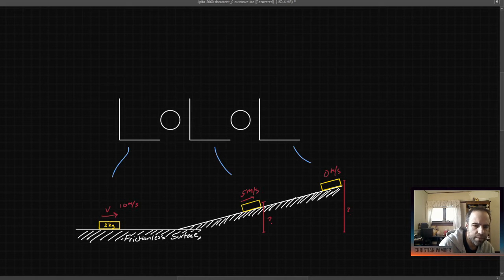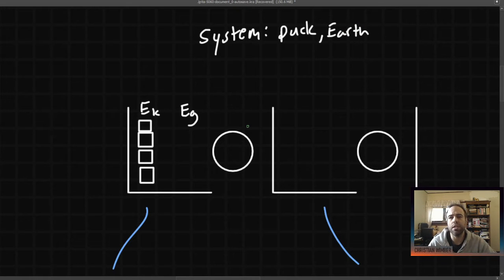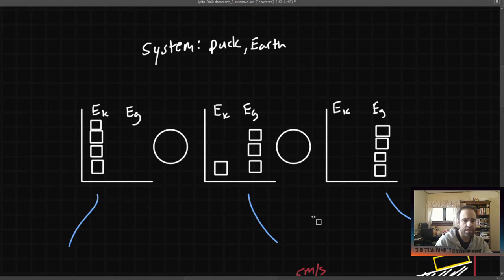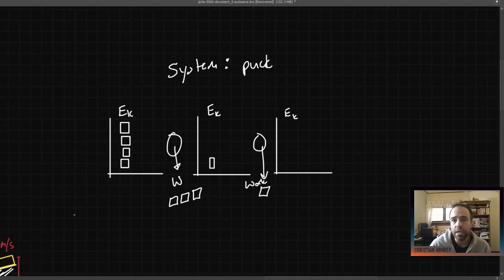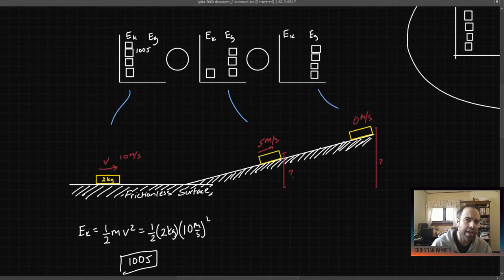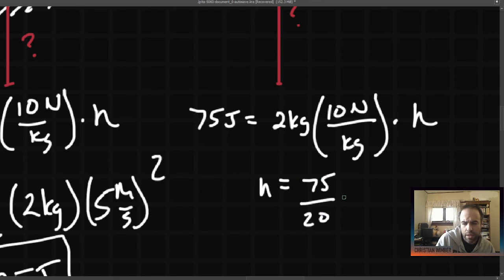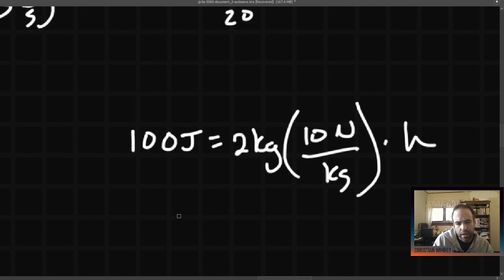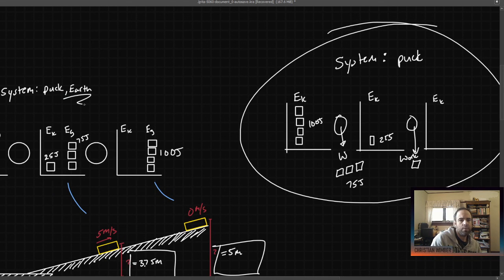E - 10 (8.1) Puck on a Ramp walkthrough